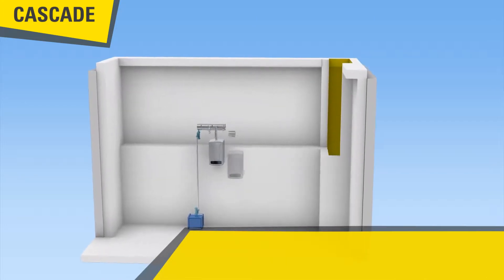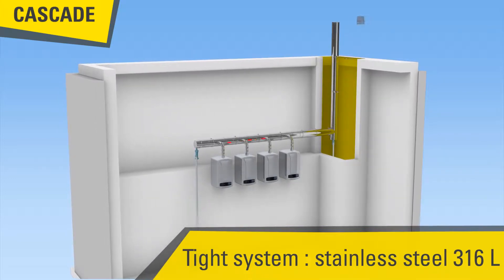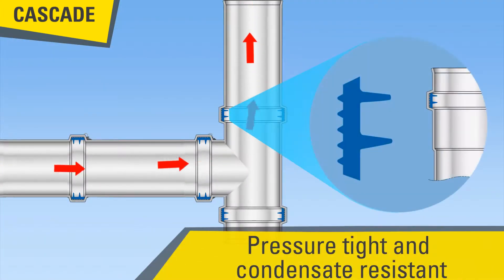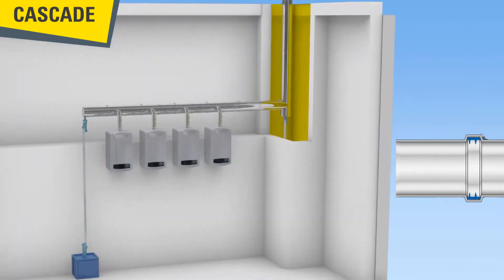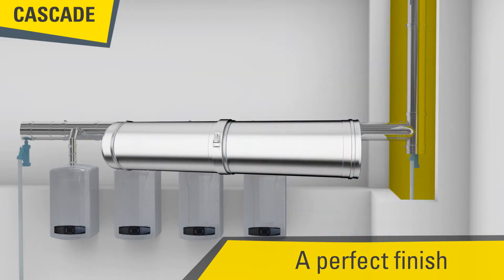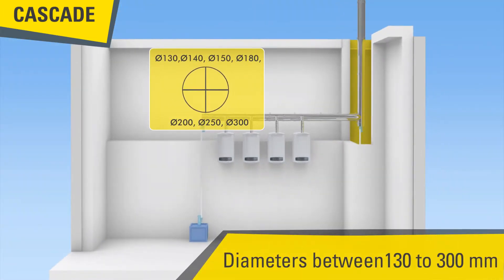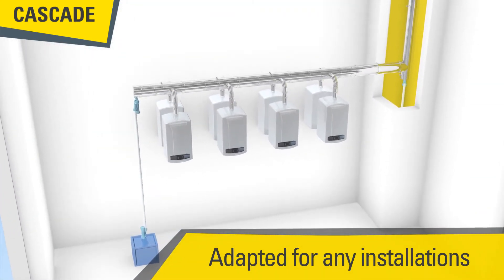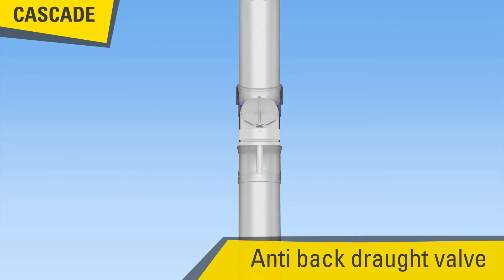CASCADE SYSTEM монтаж на газови котли в каскада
Димоотводната каскадна система позволява свързването на няколко газови котли в общ комин. Тази система позволява да се отвеждан отработените газове и да се осигури необходимият пресен въздух за горивния процес.